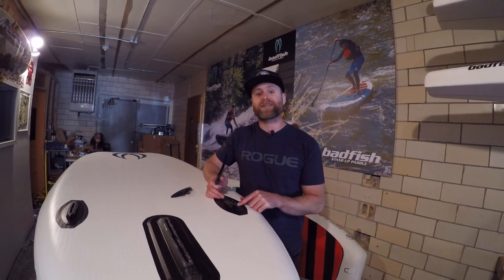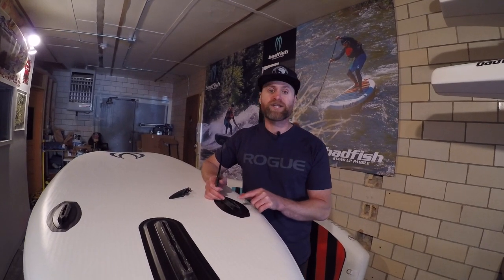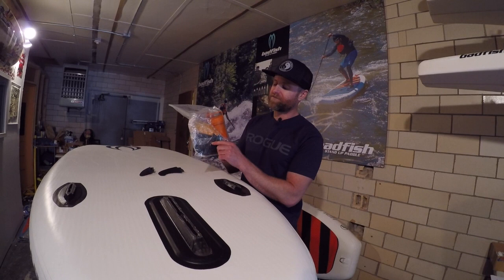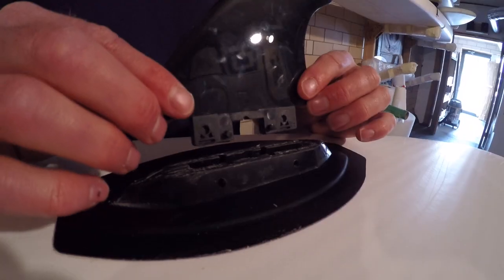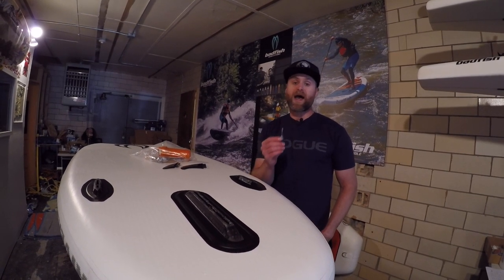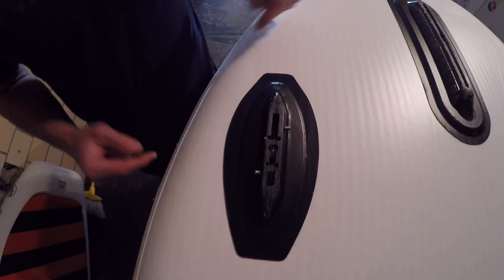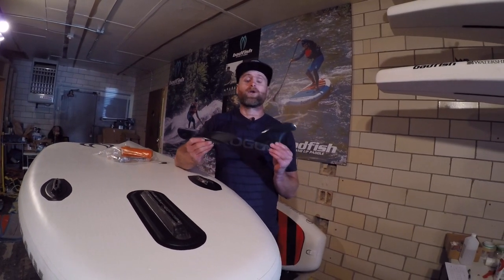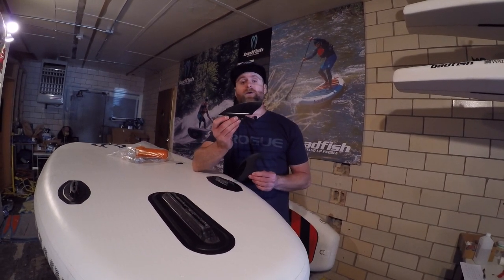How to: Click Fins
How to use click fins in our inflatable stand up paddle boards.